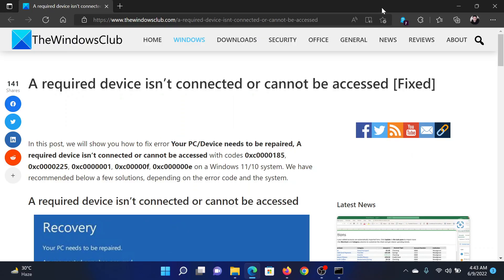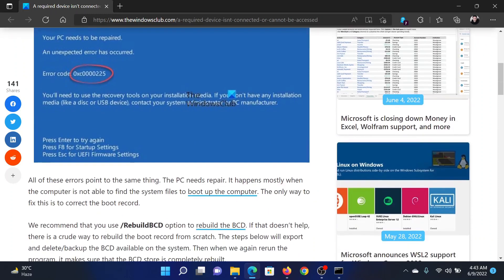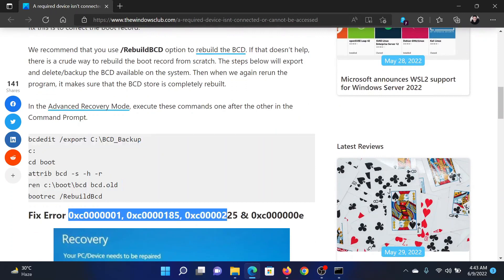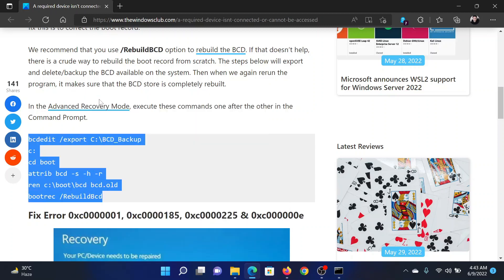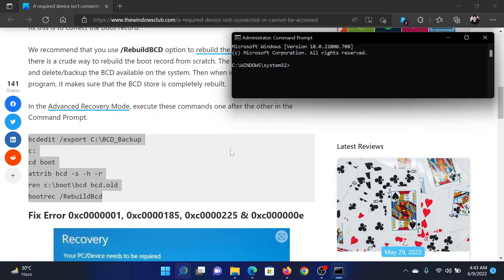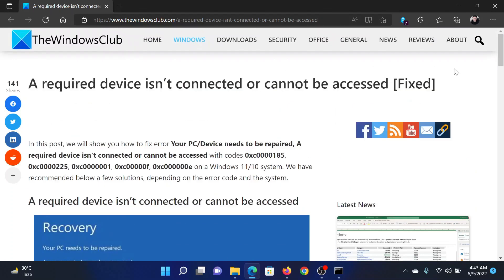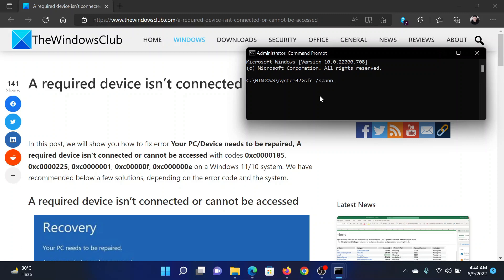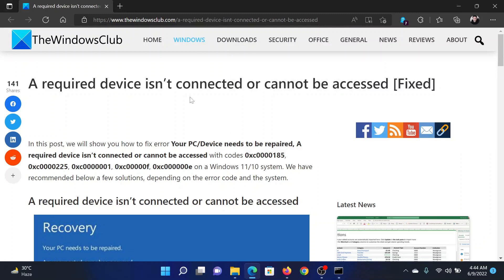A required device isn’t connected or cannot be accessed [Fixed]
In this tutorial, we will show you how to fix error Your PC/Device needs to be repaired, A required device isn’t connected or cannot be accessed with codes 0xc0000185, 0xc0000225, 0xc0000001, 0xc00000f, 0xc000000e on a Windows 11/10 system.

All of these errors point to the same thing. The PC needs repair. It happens mostly when the computer is not able to find the system files to boot up the computer. The only way to fix this is to correct the boot record.

Timecodes:
0:00 Intro
0:28 Run BCD repair commands
0:57 SFC Scan